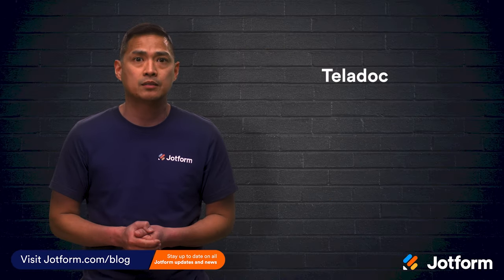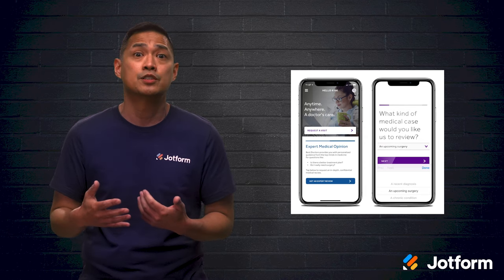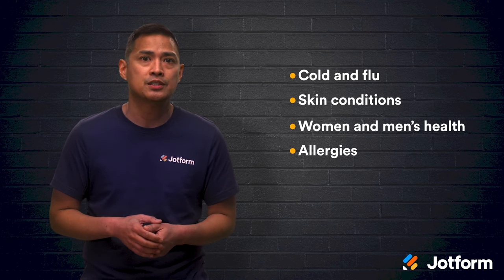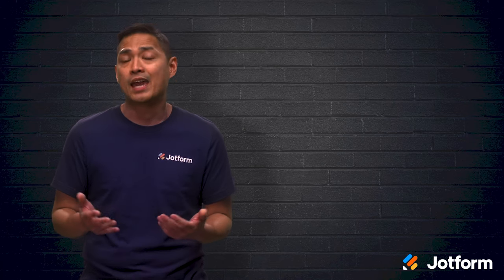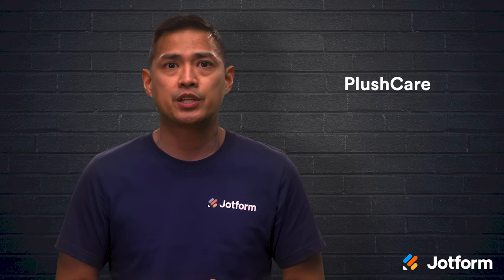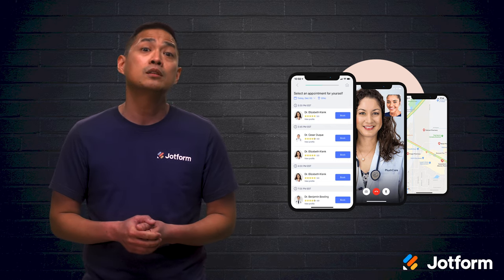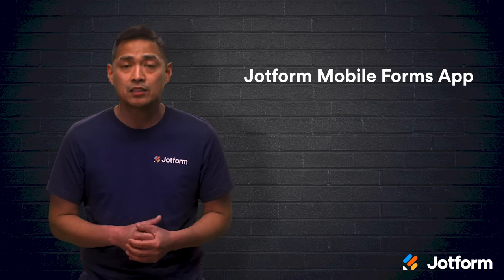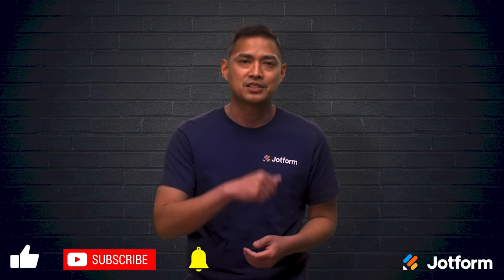Top 4 Telemedicine Apps for 2024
According to the American Telemedicine Association, healthcare providers are projected to conduct more than 50 percent of services virtually in the U.S. by 2030. As more and more people are choosing to stay home for their medical visits, telemedicine apps are becoming increasingly important. In this video from Jotform, we’ll go over the top four telemedicine apps for 2022 and beyond.
LINKS & RESOURCES
👋 ABOUT JOTFORM
Hi, we're Jotform, a full-featured online forms platform that makes it easy to create robust forms and collect important data. Check us out
00:00 Introduction
00:50 (1) Teladoc
01:45 (2) Doctor on Demand
02:42 (3) Amwell
03:39 (4) PlushCare
04:39 Jotform Mobile Forms App
05:20 Recap
05:41 Subscribe to Jotform